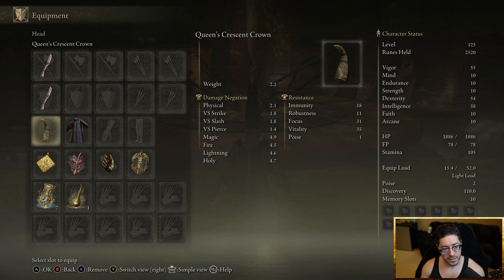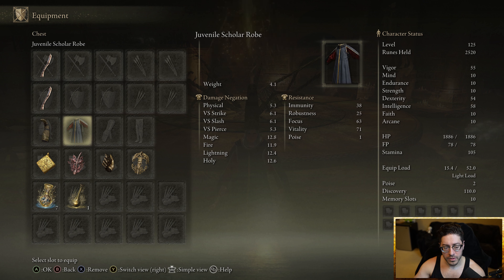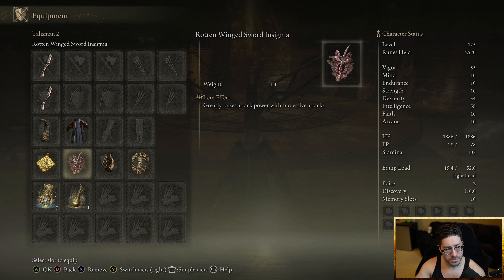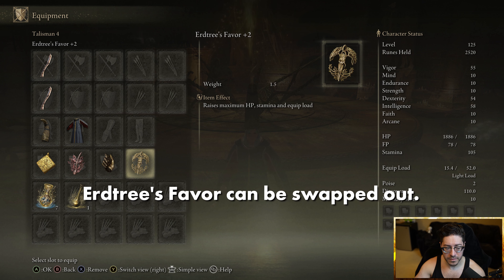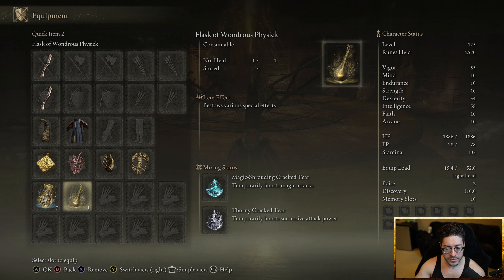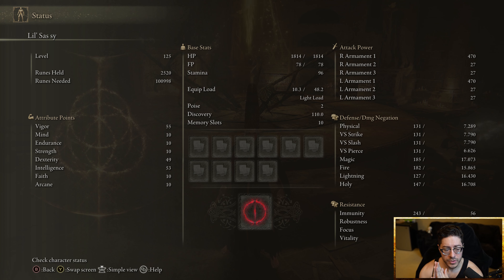Ivory Sickle | Elden Ring Builds (9/309)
Creating builds for every weapon in Elden Ring that are PvP Viable and compiling them in my Build Compendium series. This short video features the Ivory Sickle. This is really just an excuse for me to play extensively with almost every weapon.
Chapters:
0:00 Equipment
0:27 Stats
0:44 Vs Starry Knight
1:16 Vs NO MAIDENS?
2:16 Vs Quintonius
3:49 Ivory Sickle Conclusion